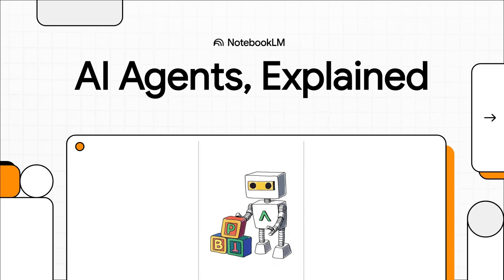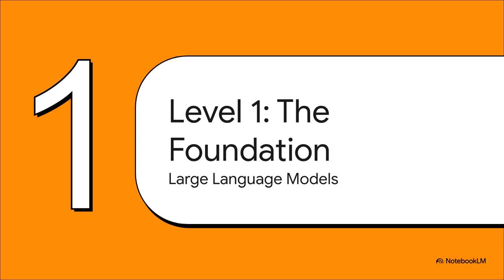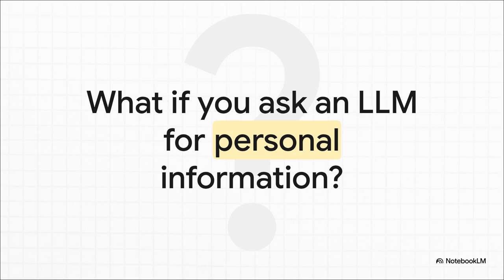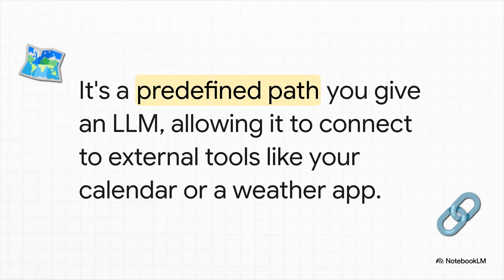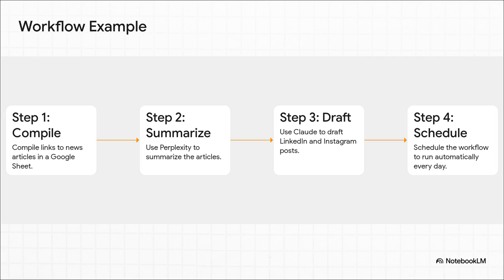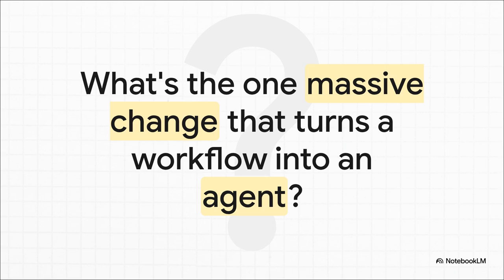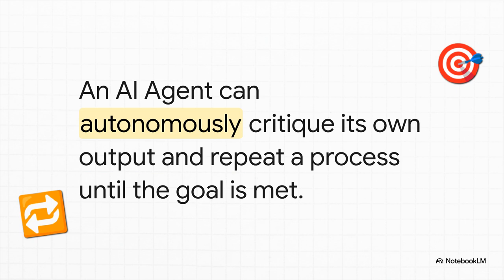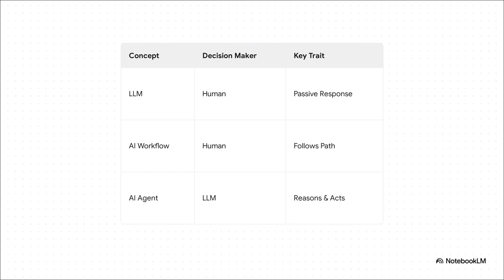AI Agents Explained: How Smart Software Works Autonomously to Complete Tasks and Make Decisions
In this video, we delve into the world of artificial intelligence, specifically exploring the concept of AI agents and their role in automation strategies. AI agents are a crucial component of machine learning, utilizing neural networks and deep learning to drive data-driven automation. The development of AI agents is a key aspect of the ai revolution, enabling businesses to leverage automation tools and frameworks to streamline processes and improve efficiency. As we navigate the landscape of ai ethics and ai trends, it's essential to understand how to build ai agents that are not only effective but also responsible. By examining the intersection of ai automation and data science, we can unlock the full potential of smart agents and automation best practices. Whether you're interested in ai automation agency services or seeking to develop your own ai tools, this video provides a comprehensive overview of ai agents and their applications in tech automation, data automation, and beyond. With insights into neural modeling, data science, and automation frameworks, you'll gain a deeper understanding of the ai agents that are shaping the future of artificial intelligence and machine learning.